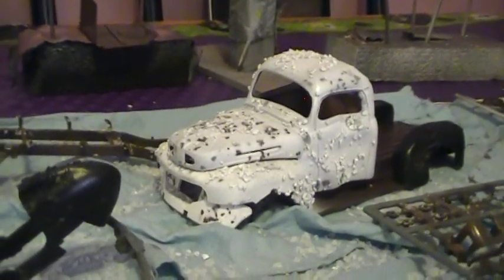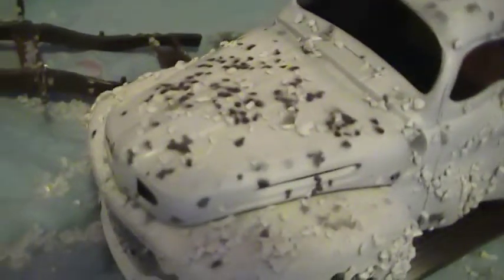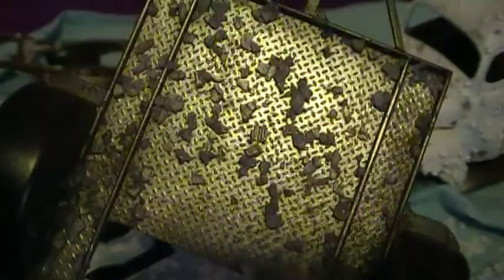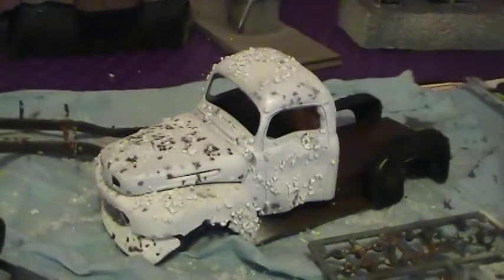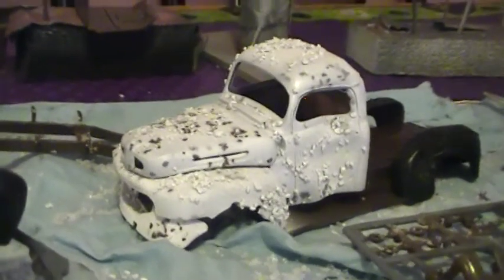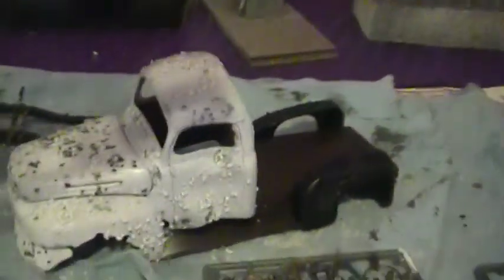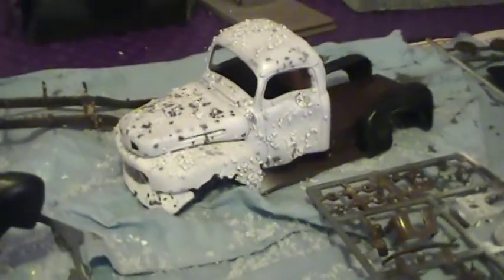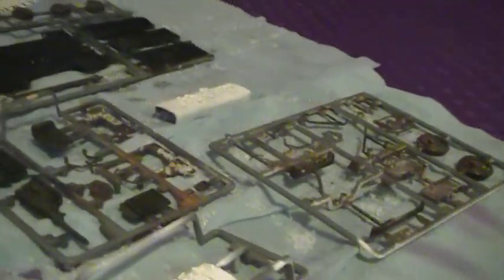2015 Cancer Awareness Group Build Salting all the Parts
2015 Cancer Awareness Group Build Salting all the Parts